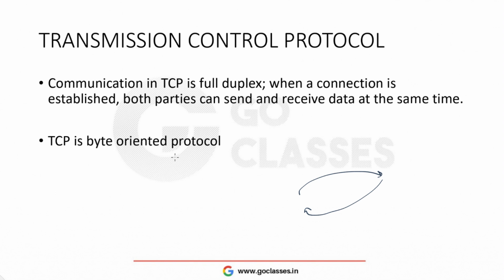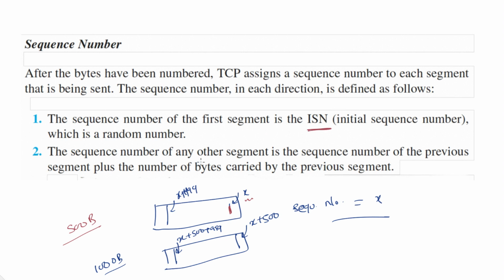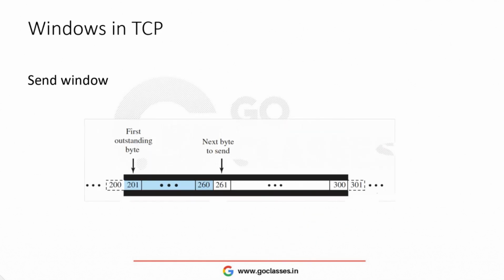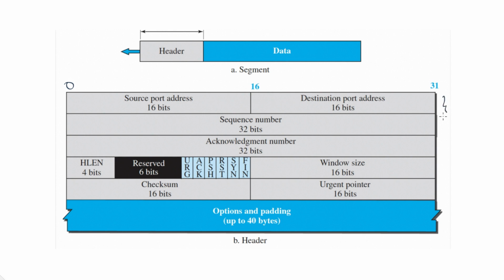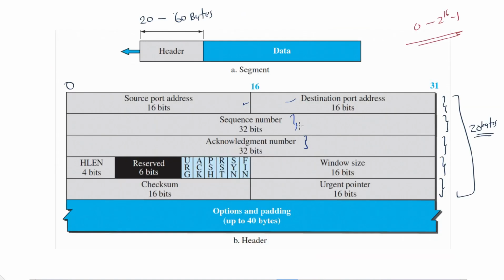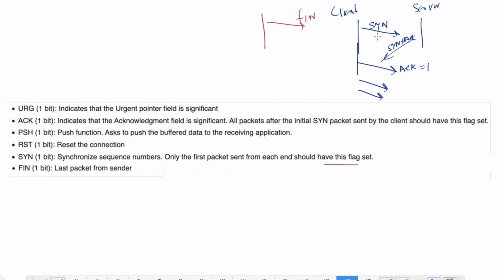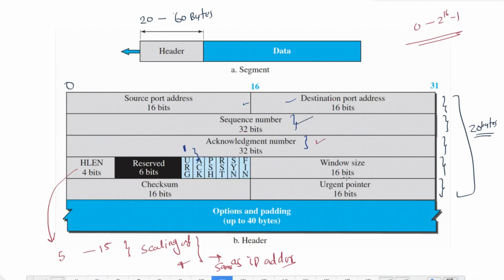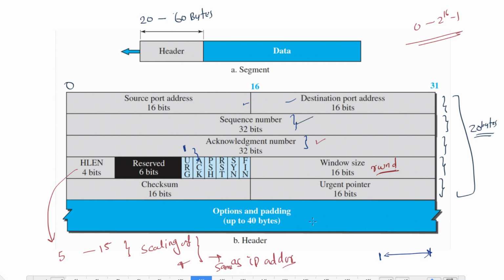Lecture 41. TCP header | GATE Crash Course I Computer Networks Full Course I Sem 5